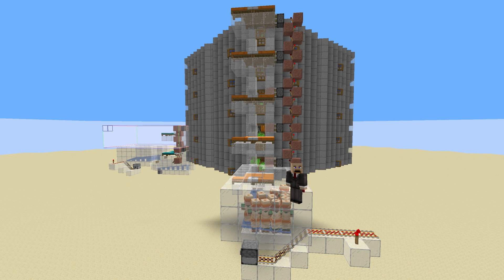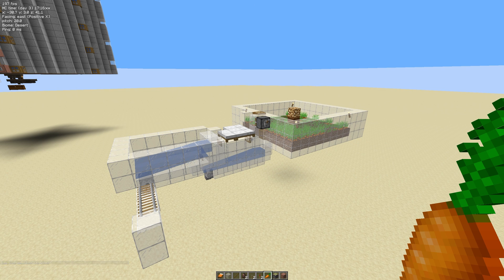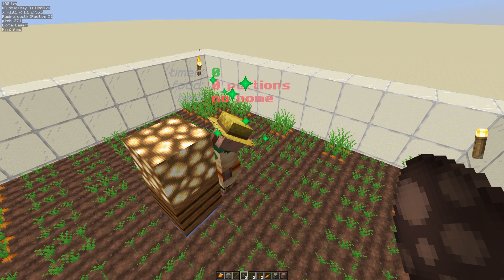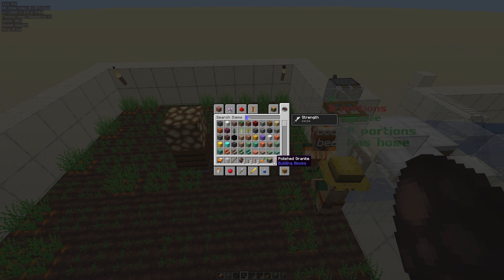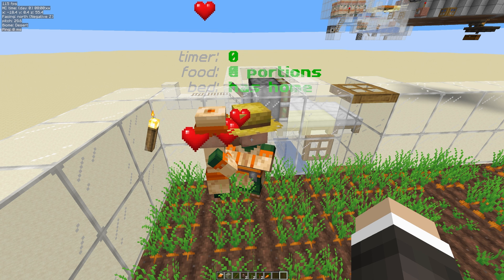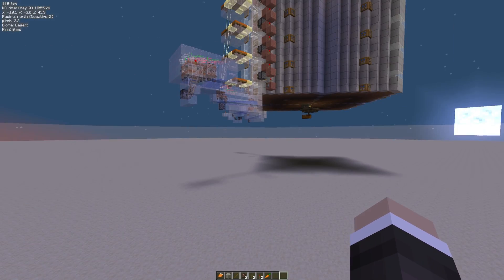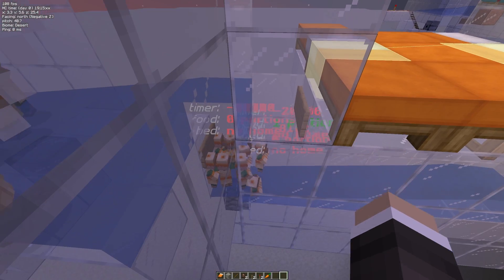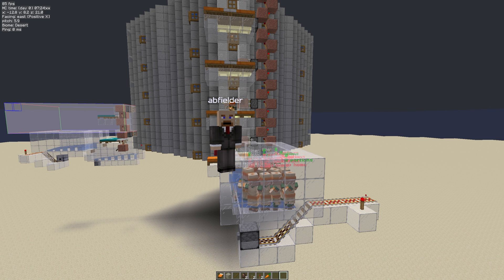Minecraft Carpet Mod Villager Breeding AI - How to design a minecraft villager breeder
In the 6th episode I show you how we can use the AI_Tracker script to create the perfect villager breeder.